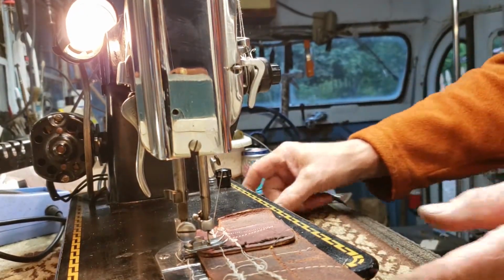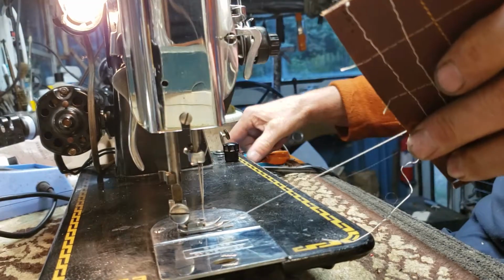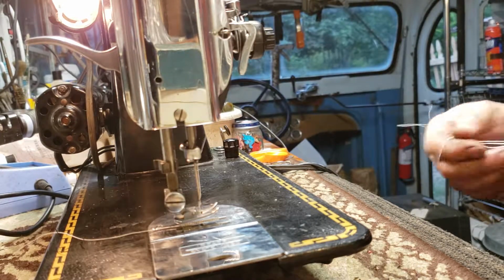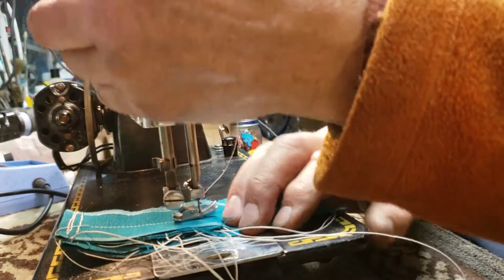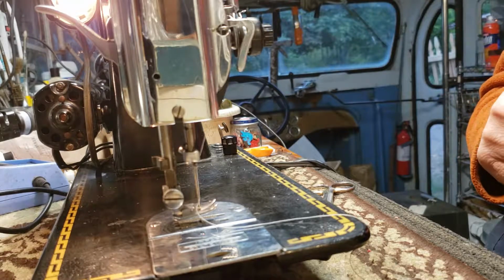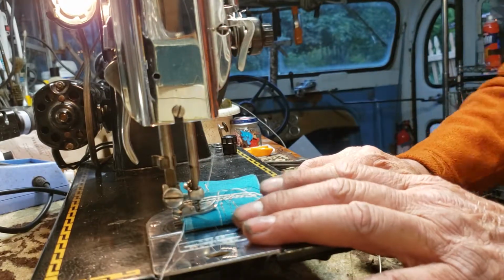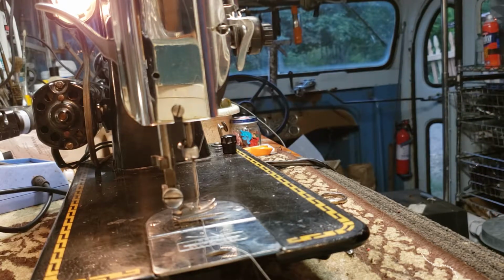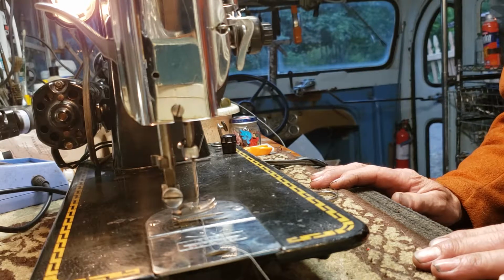Video clip of p130 for Susan